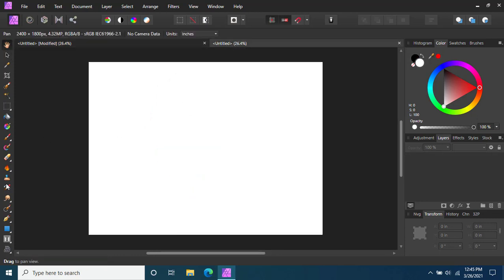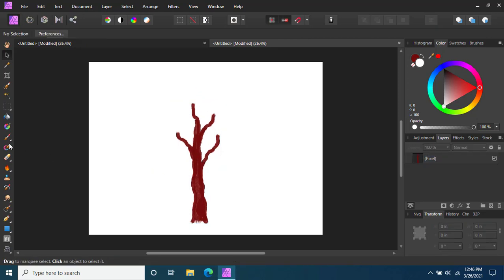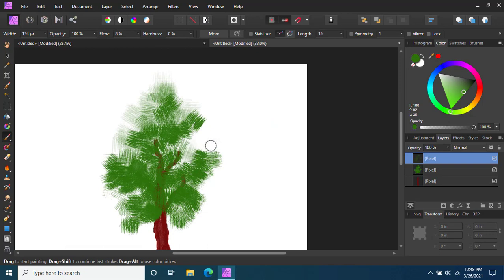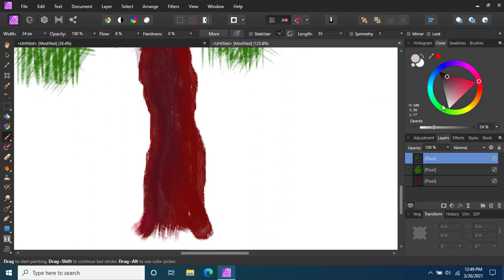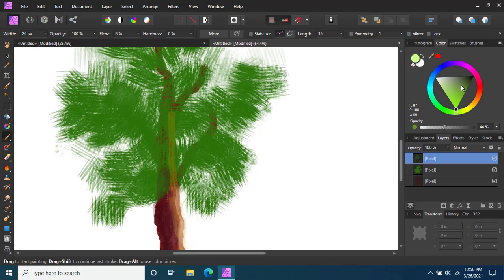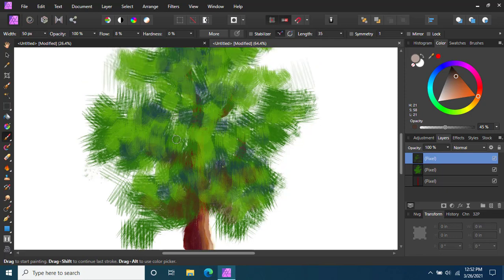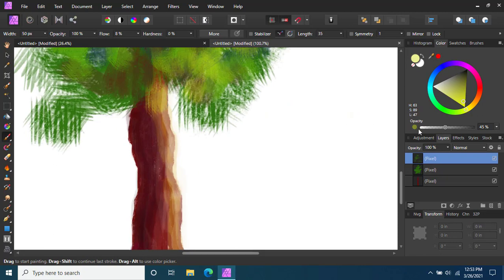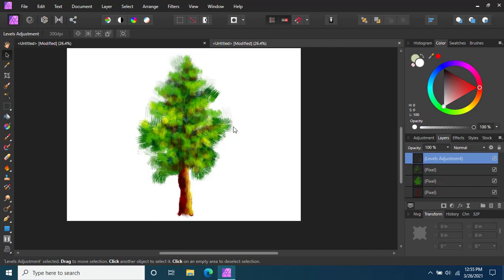Learn Oil/Acrylic painting in Affinity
This video tutorial shows you how to make Oil/Acrylic painting in Affinity Photo/Designer.
For everyone watching this video, here's my humble request. It's quite easy finding content on YouTube but it takes time and effort to create it. That's the best way you can help small creators like us.